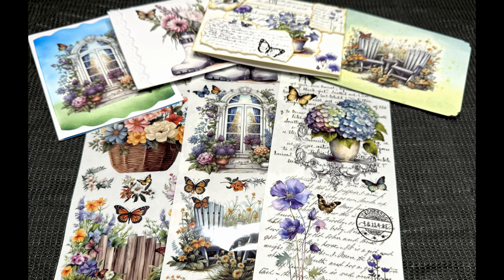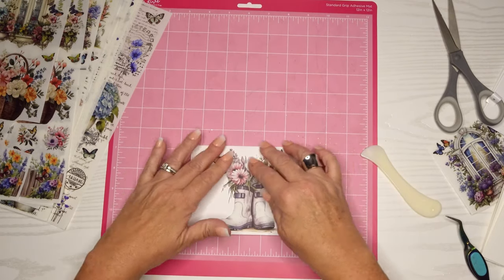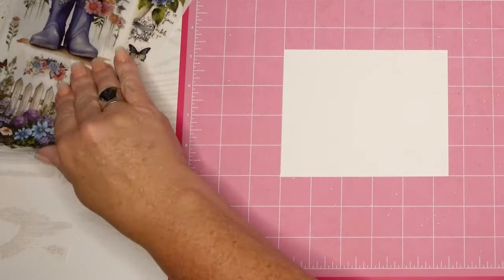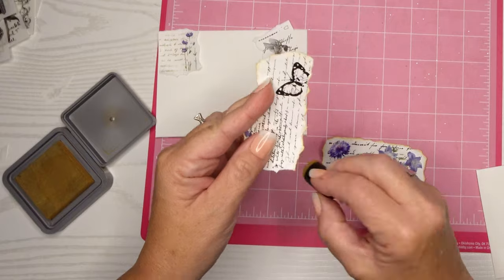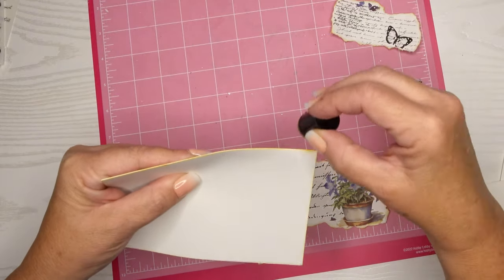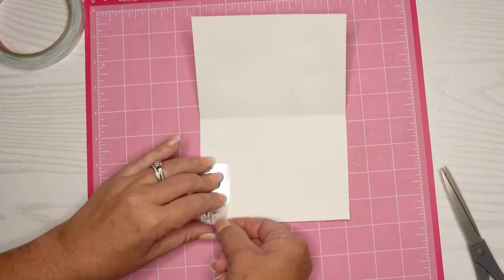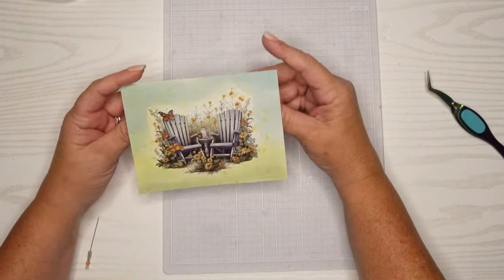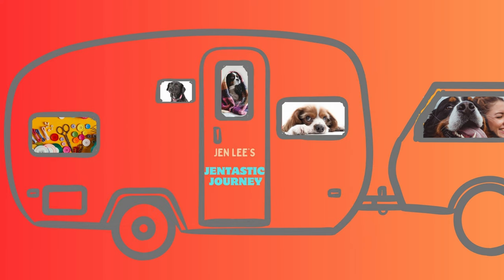Try Out Rub-On Transfers in Card Making!- Easy + Gorgeous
Haven't used Rub On Transfers in a while? Well, check this out!  Rub-on Transfers are cheap, quick, easy and create gorgeous results in our DIY card making!

ITEMS MENTIONED IN THE TUTORIAL:

Bone Folder:

Crafting Tweezer:

Corner Rounder Punch (3 in 1):

Corner Design Punch (3 in 1):

Distress Oxide Inks:

Foam Tape:

Magnetic Sheets with Envelopes:

Neenah Paper:

OffNova Die Cutting and Embossing Machine:

Ranger Multi Medium Matte Glue:

Removable Scotch Tape:

Scotch Titanium Scissors ( “sticky scissors”):

Self Healing Craft Mat:

Shimmer Pearlescent Airless Mister:

We R Memory Keepers Precision Press:

Stampin Up Stamp Pad and Stampin Up Rubber Stamp Set (Anita Bordeau is my Stampin Up Demonstrator):